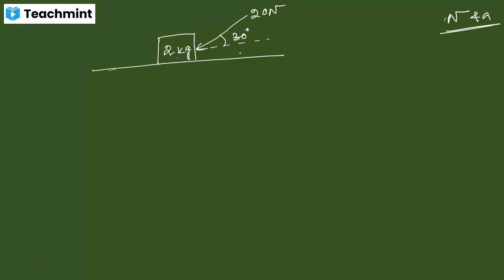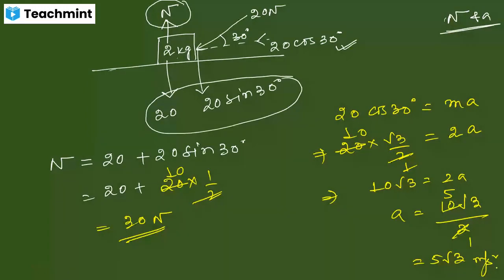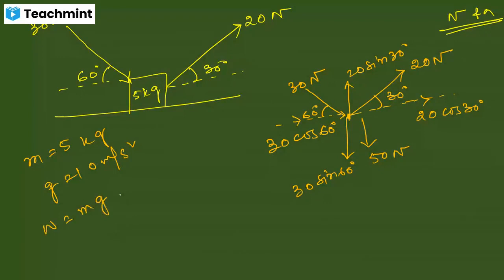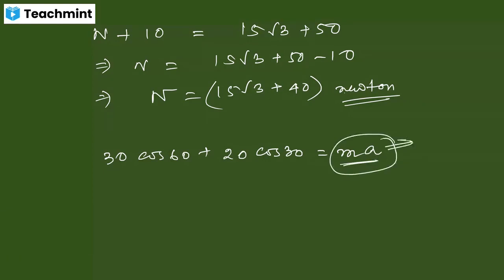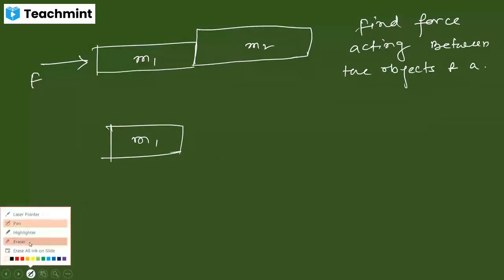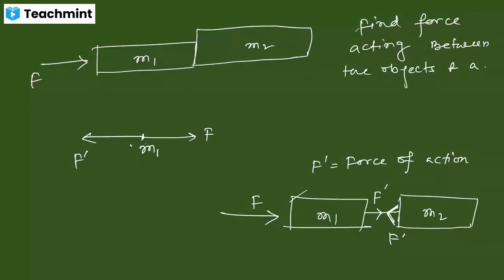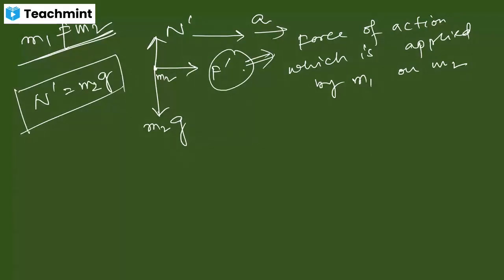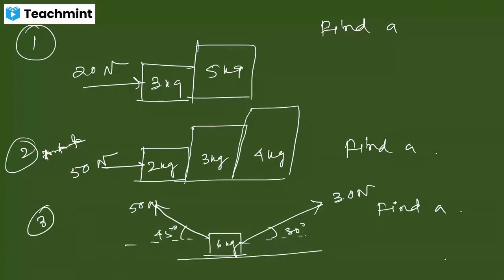Class 11 Physics Isc | Newton's laws of motion Lecture 4